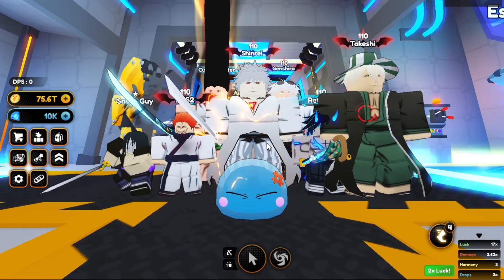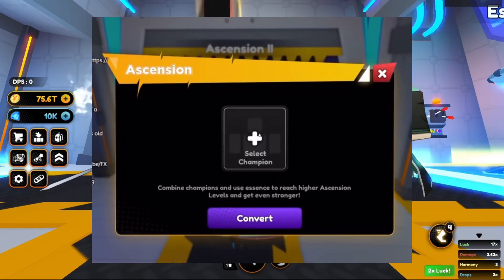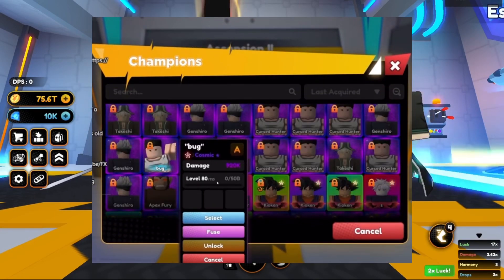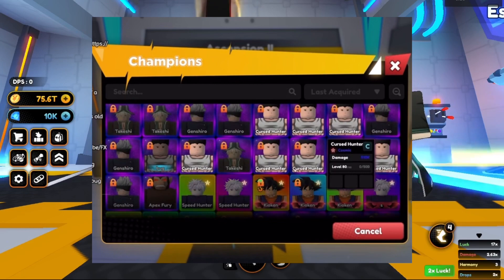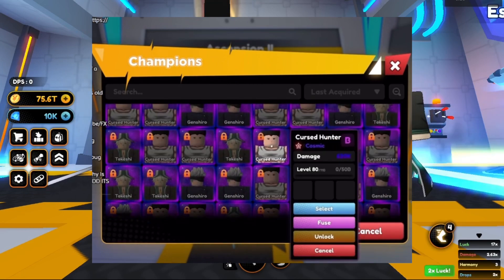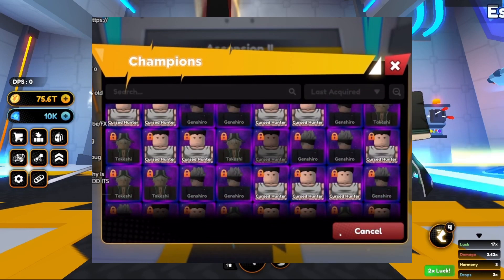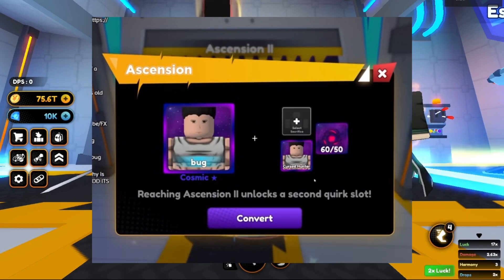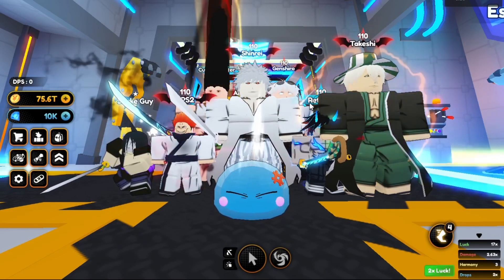Do This NEW GLITCH BEFORE UPDATE 4 in Anime Champions Simulator